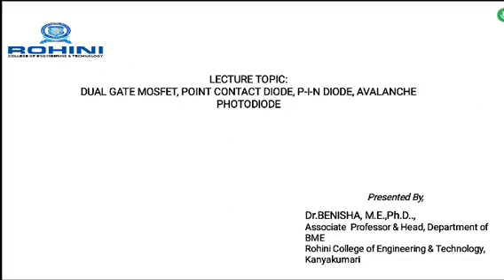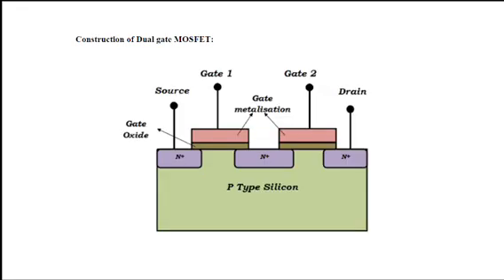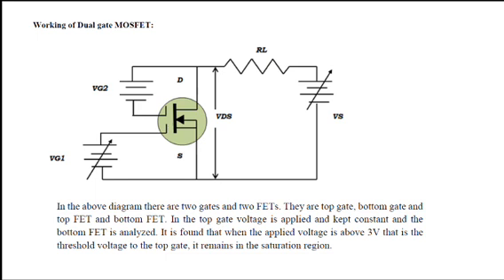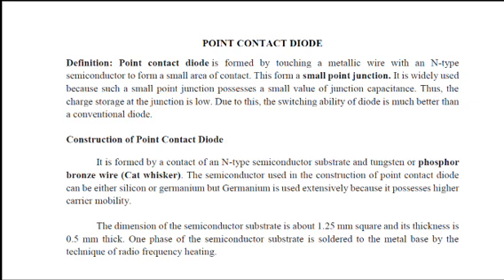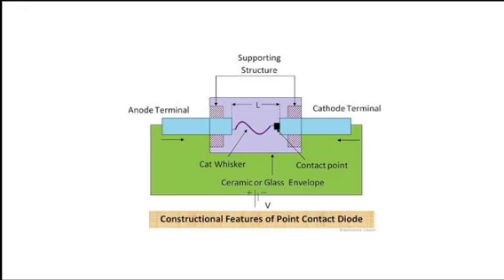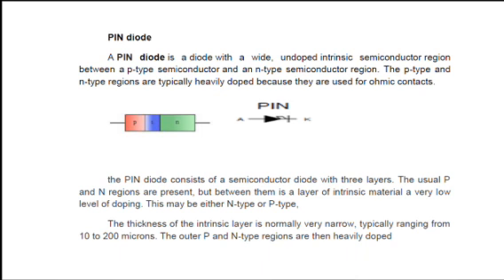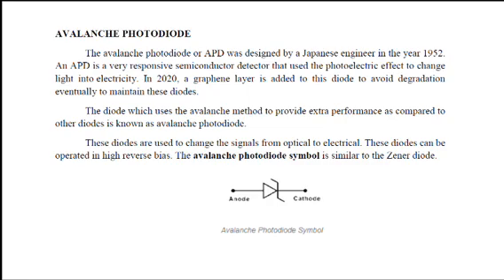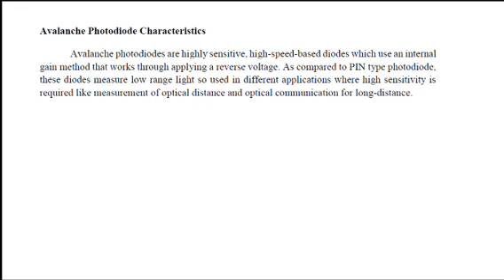Dual gate MOSFET